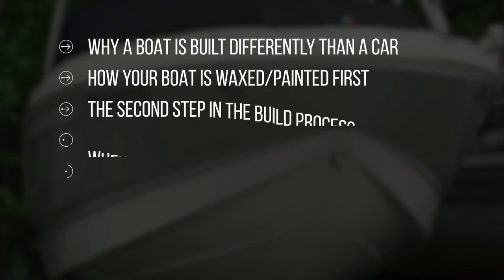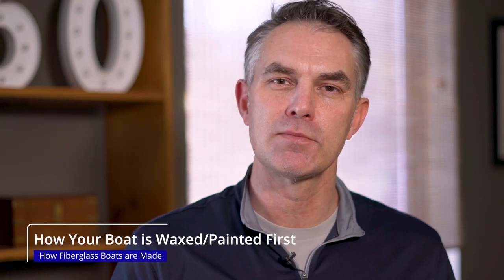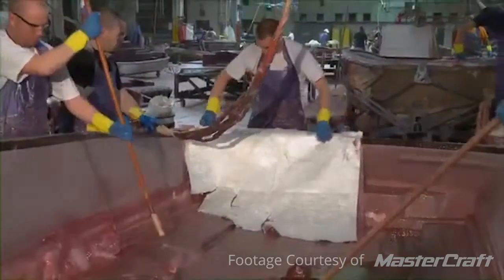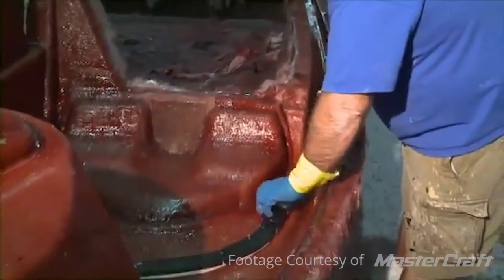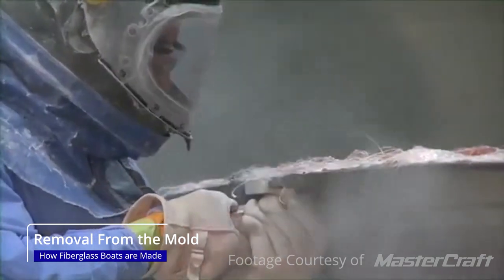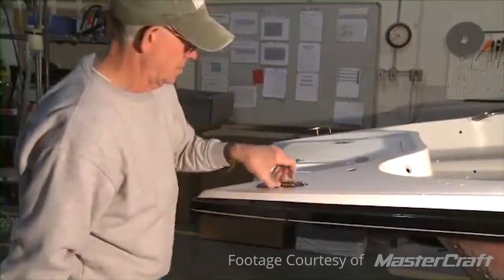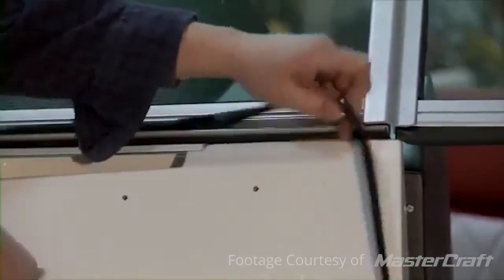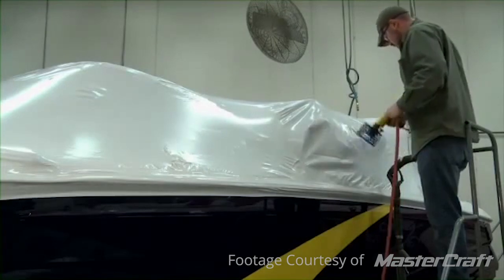How Fiberglass Boats Are Made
How is a fiberglass boat made? Great question and it is different than a lot of people think. We show you a step by step process and give you detail so you understand what you are buying when you get a fiberglass boat. The process is very different from cars and trucks, other recreational vehicles, and even aluminum boats. In this video we will cover:

0:00 Intro
1:14 Why a boat is built differently than a car.
1:45 How your boat is waxed and "painted" first.
2:08 The second step in the build process.
2:48 Adding the boat structure.
3:18 How many molds are used to build a boat.
3:32 Removal of the boat from the mold.
4:20 Putting the boat together.